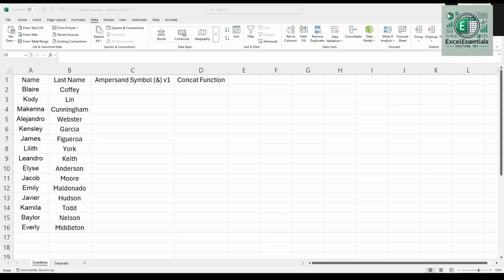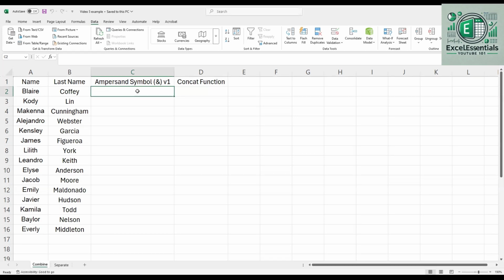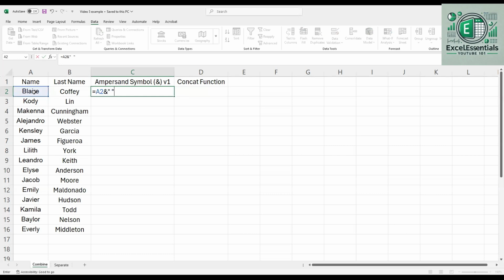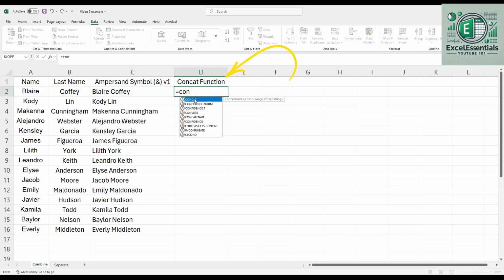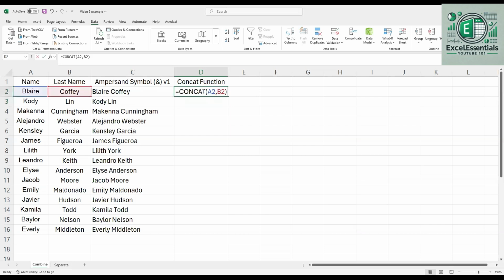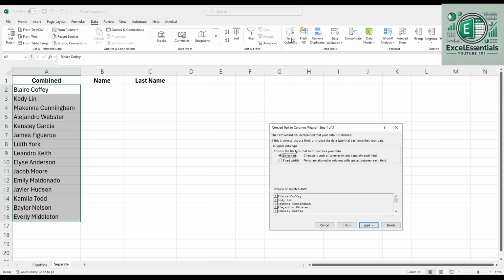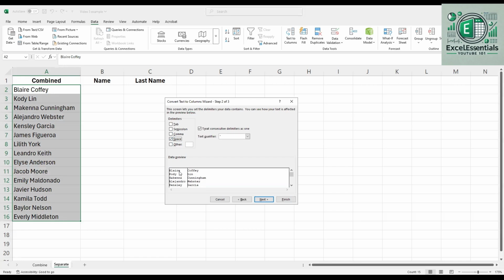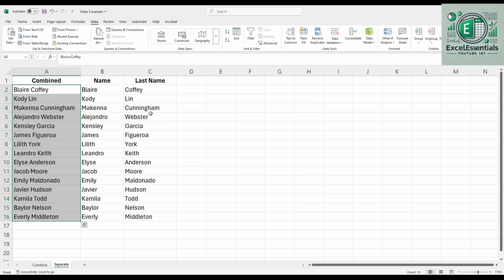COMBINE & SPLIT TEXT in Excel | CONCATENATE & TEXT TO COLUMNS for Beginners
📊 Learn how to COMBINE and SPLIT text in Excel — the easy way!
In this beginner-friendly tutorial, you'll discover two powerful tools in Excel:

✅ How to combine text from two cells using formulas like CONCATENATE and the & symbol.
✅ How to split text in a single cell into multiple cells using Text to Columns.

Whether you're organizing names, formatting data, or cleaning up spreadsheets — this step-by-step guide will help you do it with confidence. Perfect for students, professionals, or anyone new to Excel!